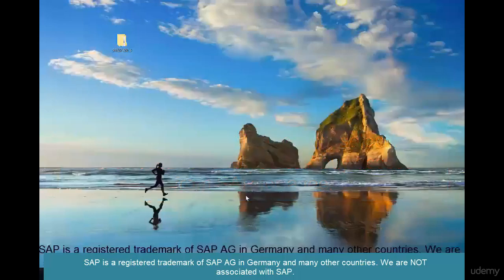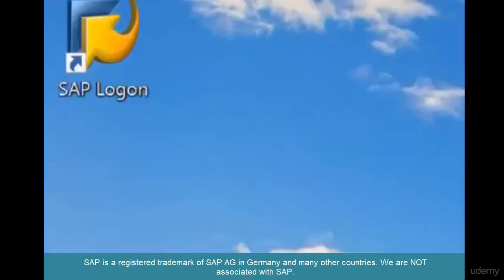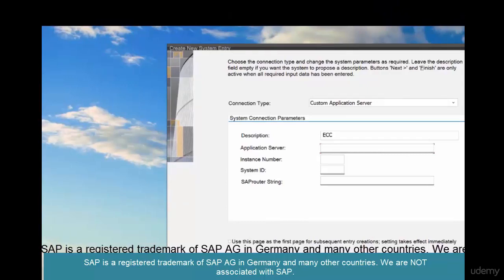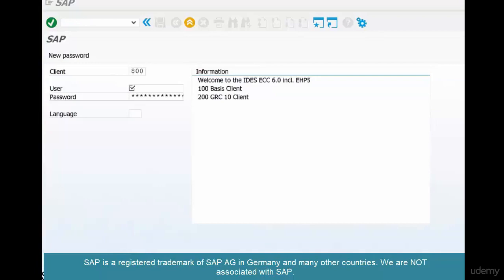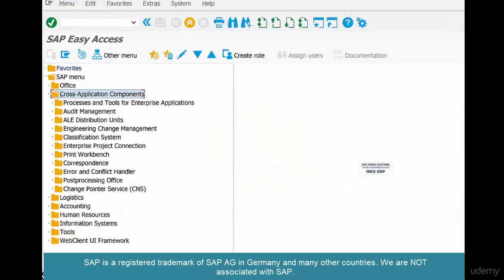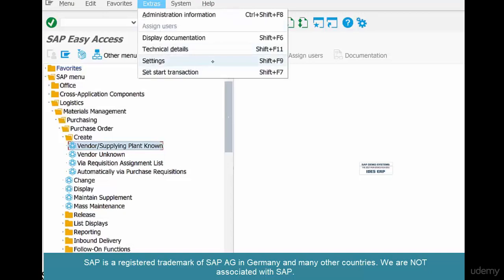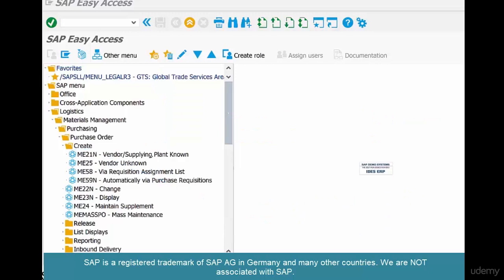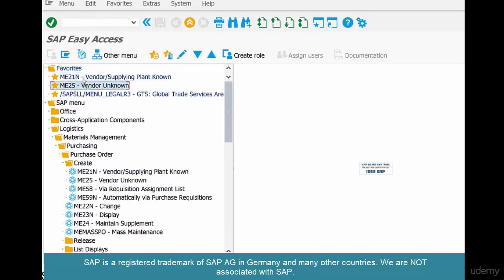5. Install SAP GUI + Notes